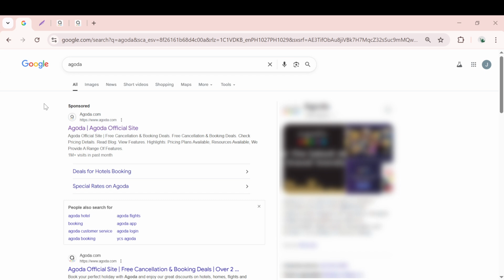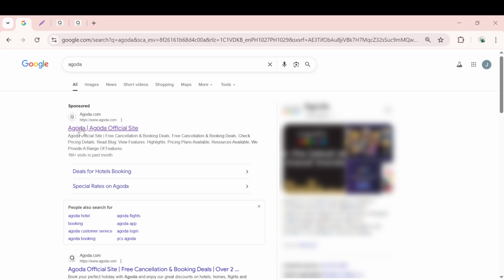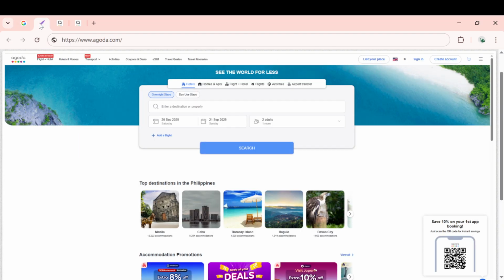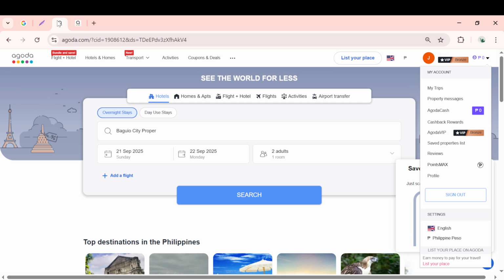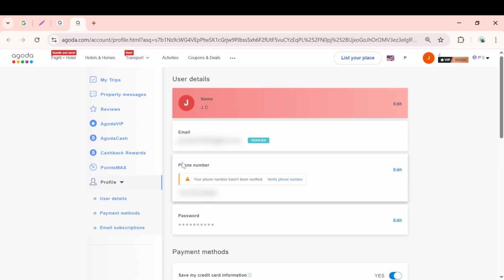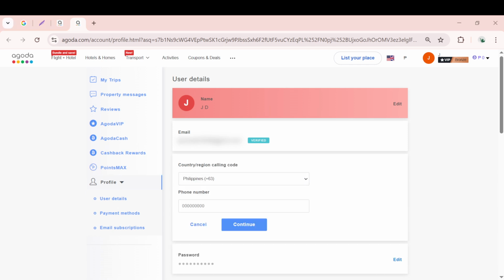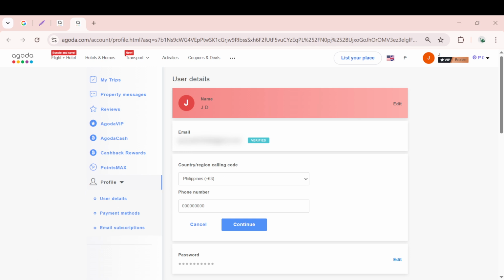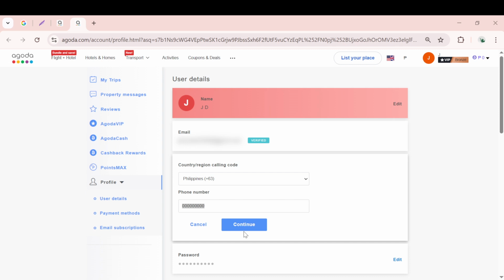How to Change Update Your Phone Number on Agoda [2026 Full Guide]